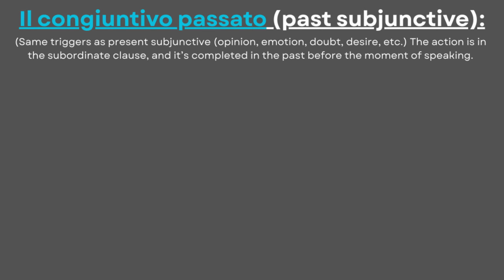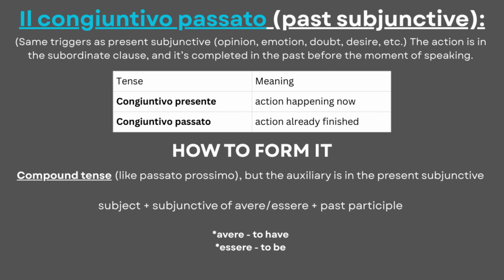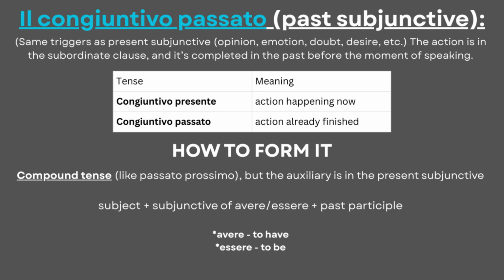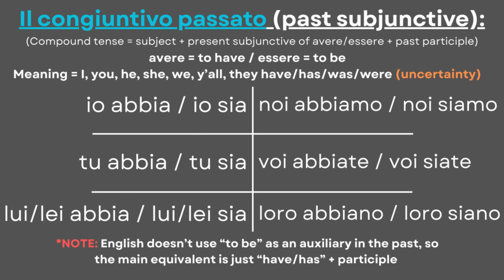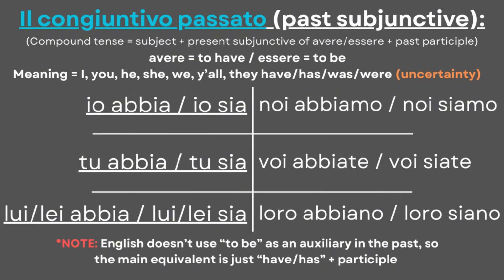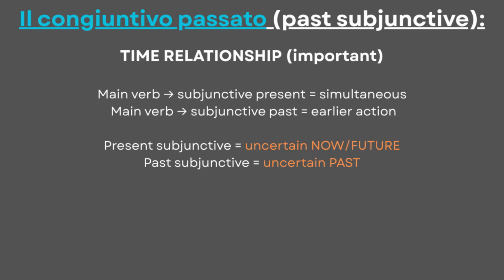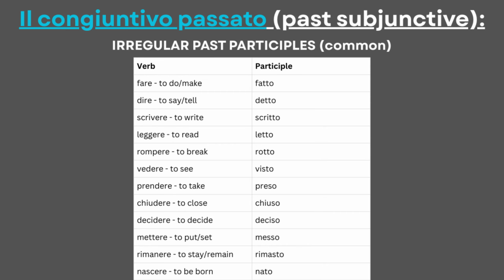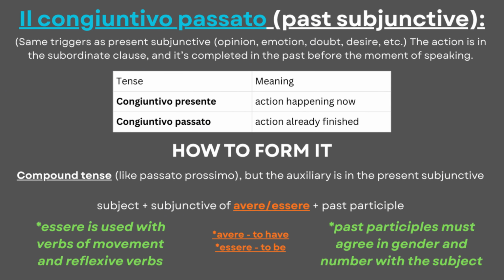Italian - The Past Subjunctive Explained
In this video, I explain the past subjunctive in Italian. I begin by showing its formation with the auxiliary verbs avere/essere and then giving examples. Later, I compare the concept with the present subjunctive, and I conclude with a note on the irregularities in the mood.